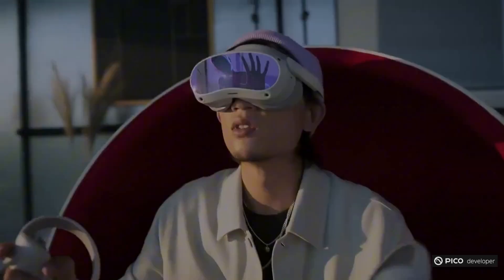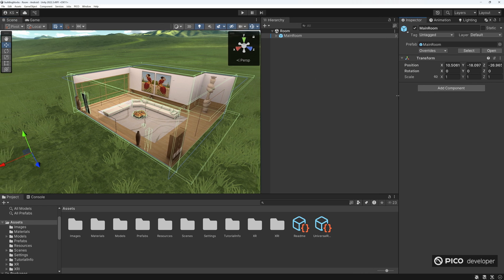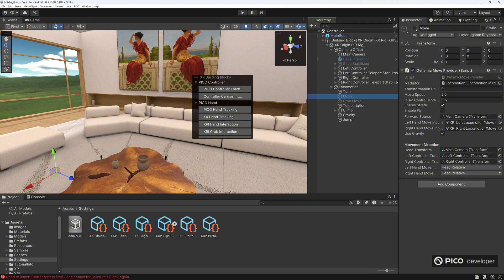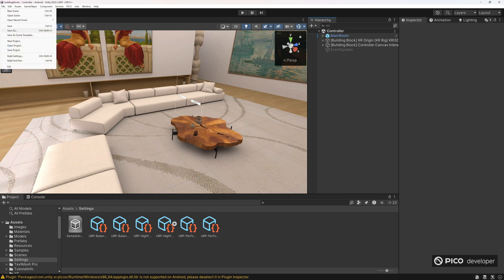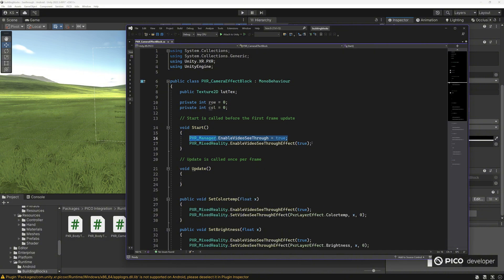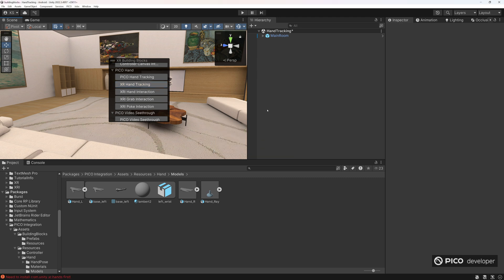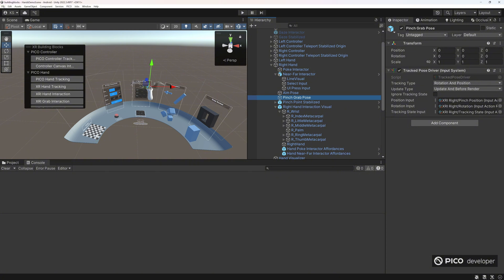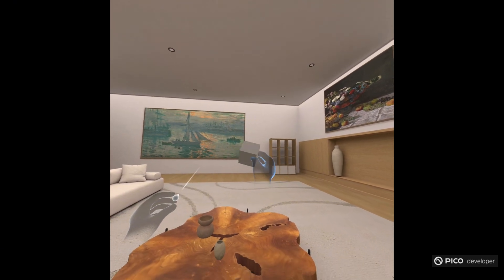Getting Started Faster With PICO Building Blocks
PICO Building Blocks is fastest way to get your project started with premade code and prefabs that is one click away to automatically setting up Controllers, Hand Tracking, Seethrough, Object tracking or Spatial Audio

📚 Chapters
0:00 - Introduction
1:14 - PICO Portal
1:53 - SDKs and Settings
3:27 - Block Location
3:47 - Controller Blocks
6:00 - Controller Demo
6:13 - Seethrough Blocks
8:18 - Seethrough Demo
9:01 - Hand Tracking Blocks
11:52 - Hands Demo
12:40 - XRI Grab Interaction Block
13:16 - Grab Interaction Demo

🔗 Links